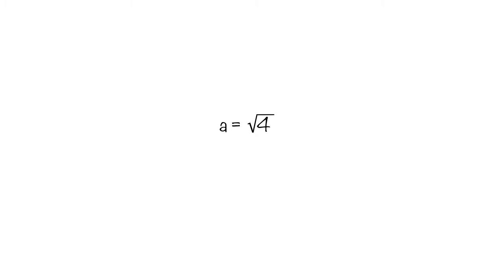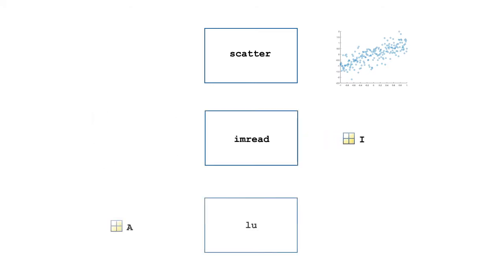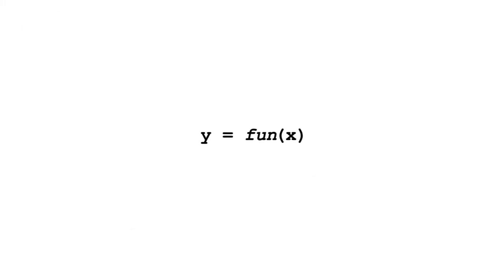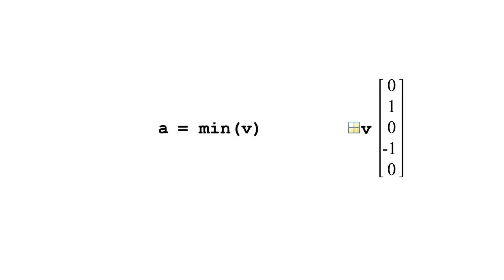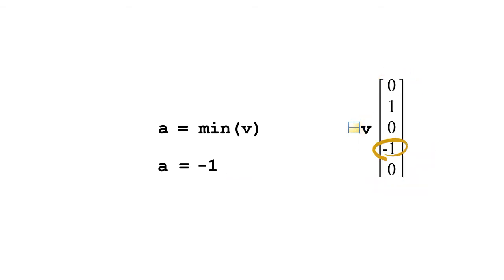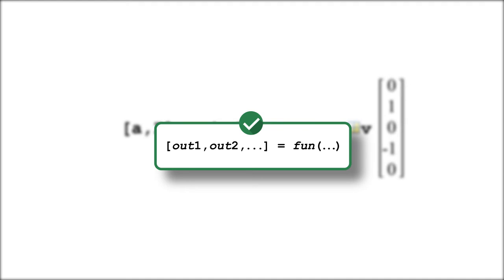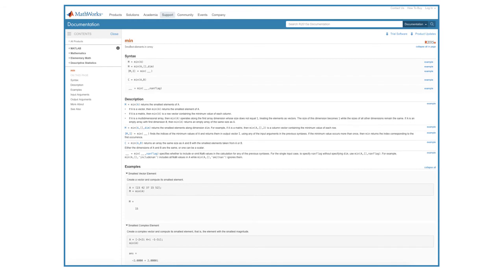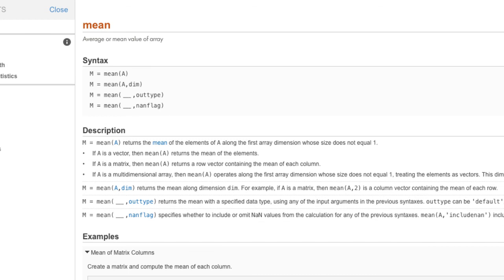MATLAB Functions Electric and Conventional Vehicles